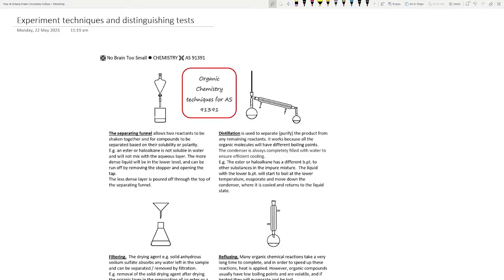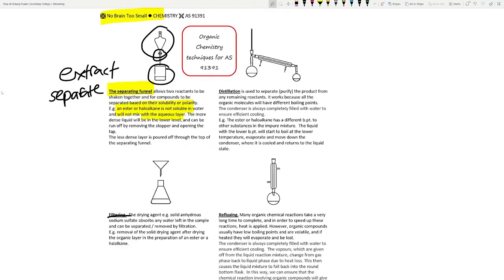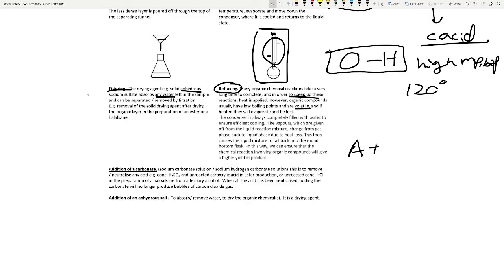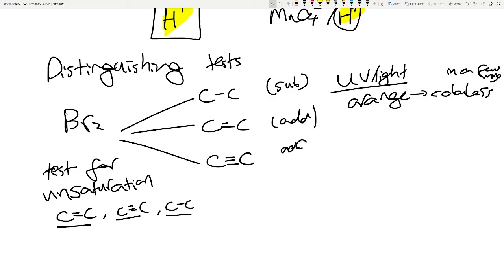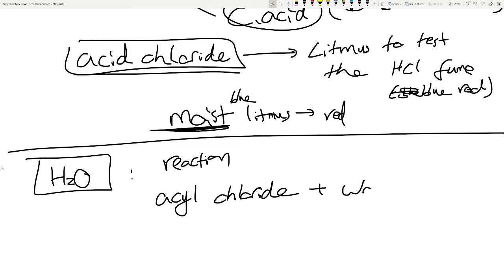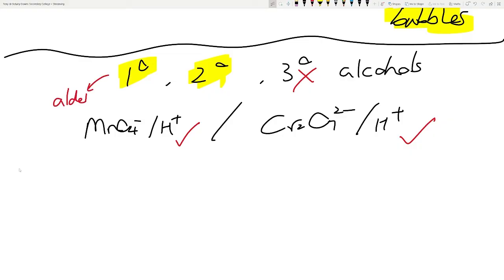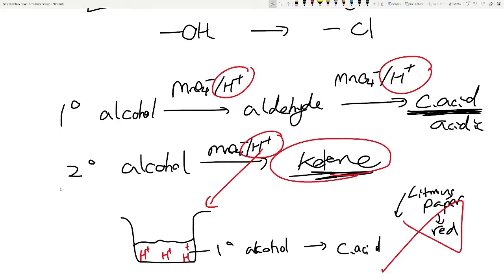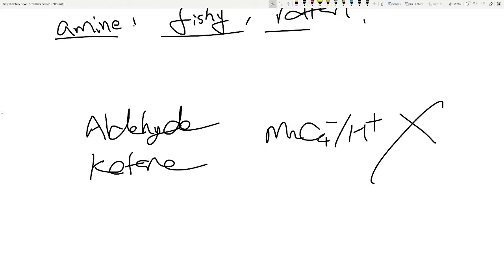Reflux, Distillation and Distinguishing tests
NCEA Level 3 Chemistry: Organic chemistry